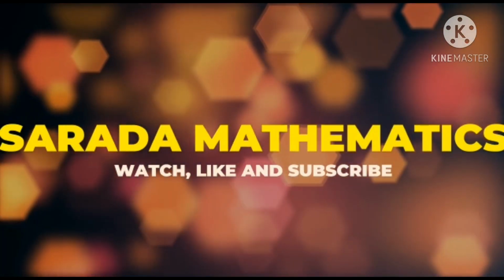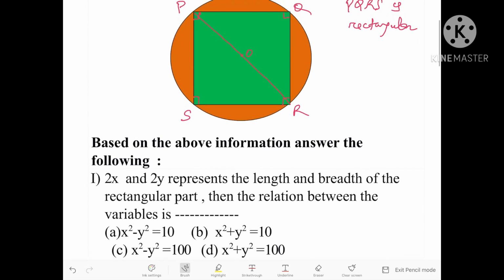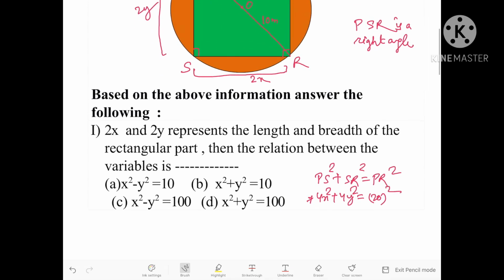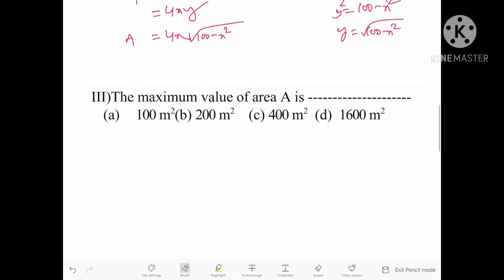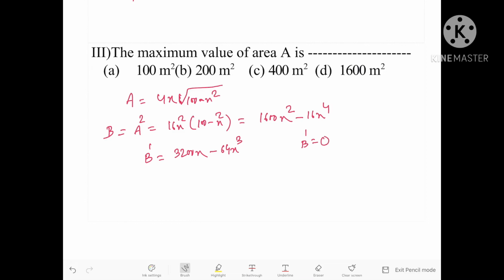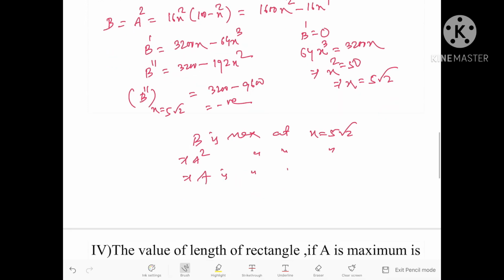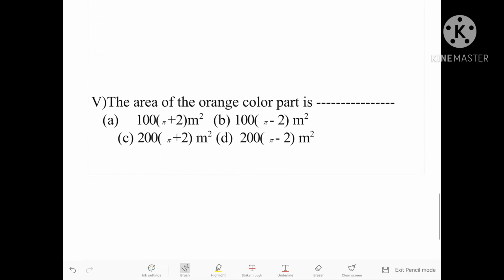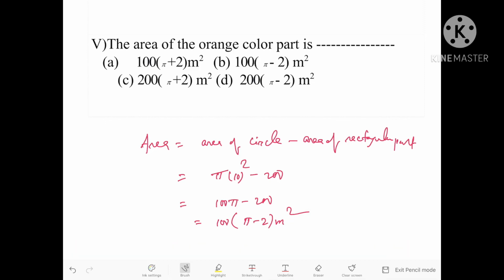case study questions on DERIVATIVE II application of derivative II CBSE case study questions